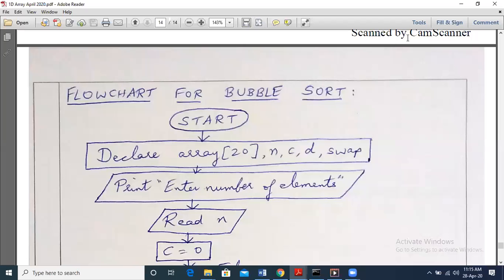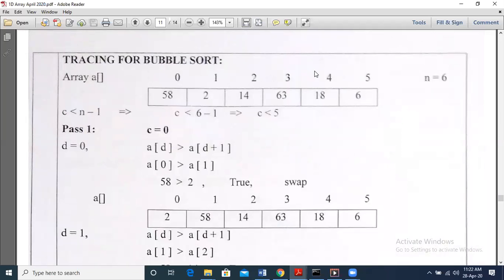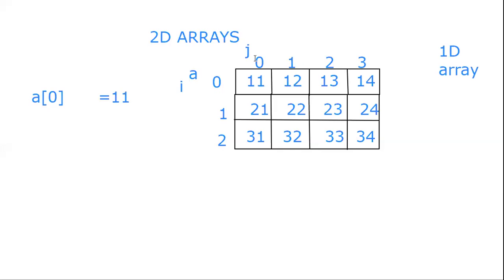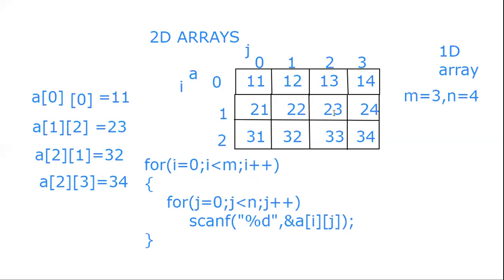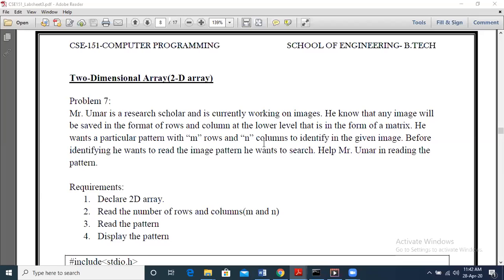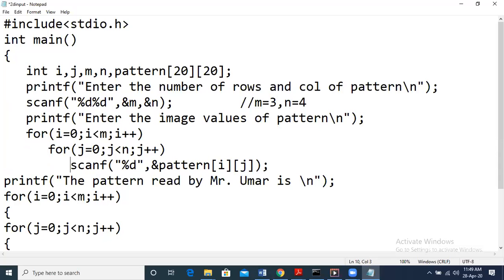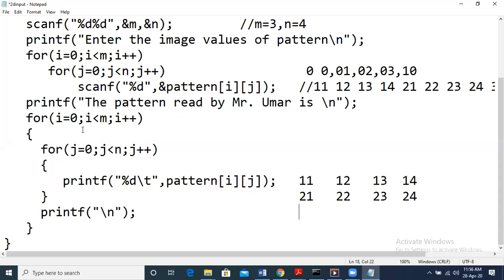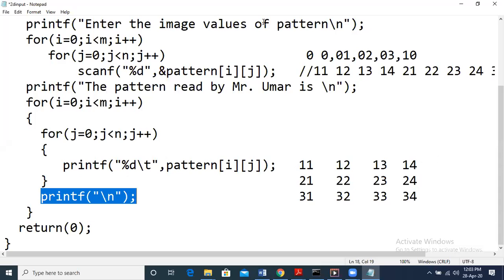Arrays Part 5 CP Online Class 28 04 2020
Arrays in C Programming
Prof. Sneha S Bagalkot,
Assistant Professor,